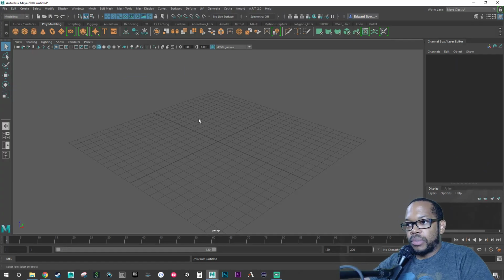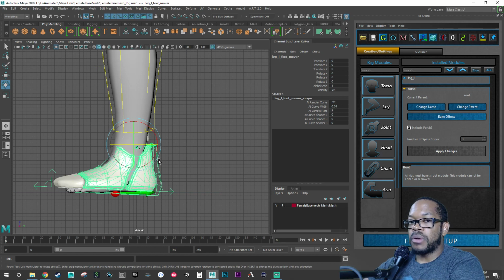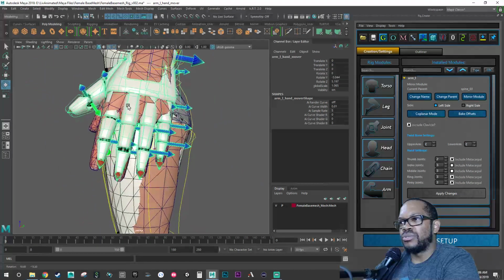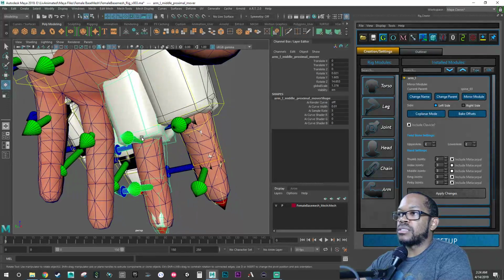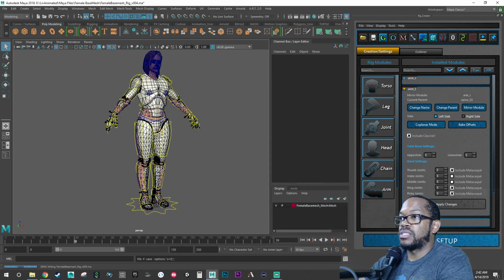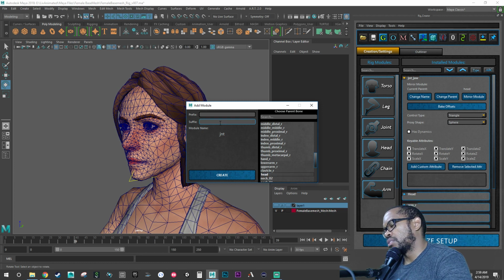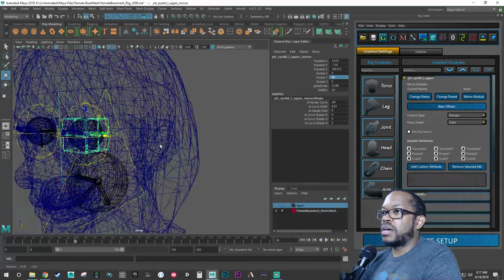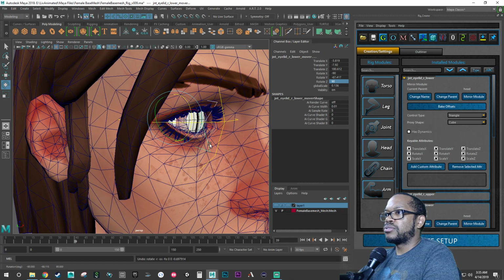LivAnimated: Rig to ARTv2 pt.1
BTC - 1B7s5SpL51hUKhRPw6LGJrooM1X33y8spH
LTC - LNFeLtMVgdVywhY2iVfCtD8An6zrpwmbuf
DOGE - DEQczJ9T4AMMZHX7u9RYf2D47RXmxXKLtK
XRP - rNMAb9o2MCbAoD2MpR21zWW9SNoJEBhZUv

In this video we will be setting up the ARTv2 rig to match our selected characters body proportions.

This is a step by step guide that will show you how to create the full rig and how to get the best layout for your character.

Follow along with the character of your choice.  Use this video to guide you through the rig set up process.  Layout is important so watching this video and using it as a guide a few times will be ideal in understanding what you are doing.